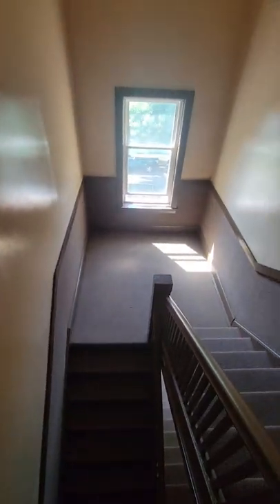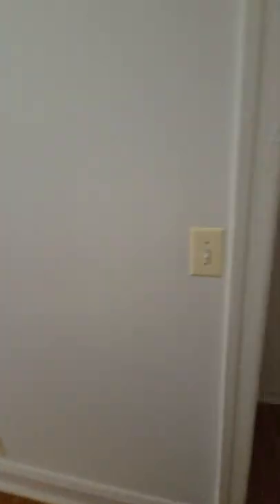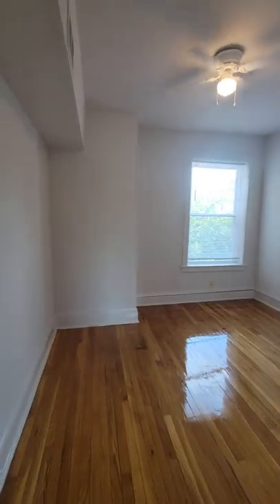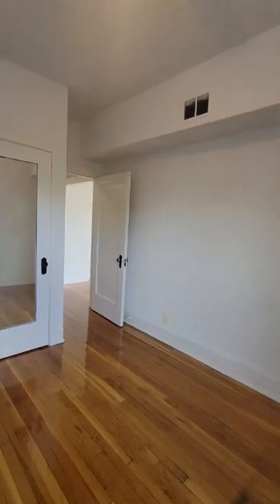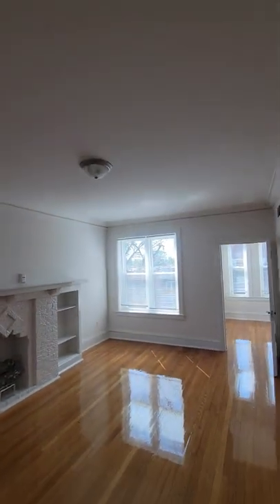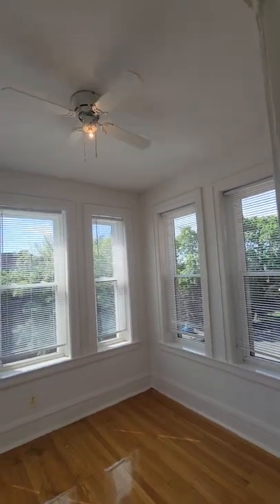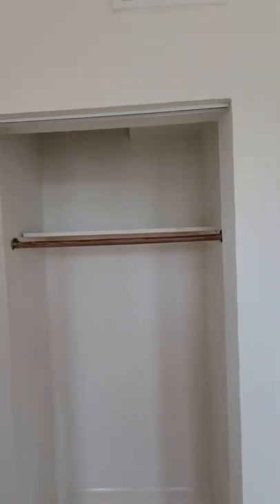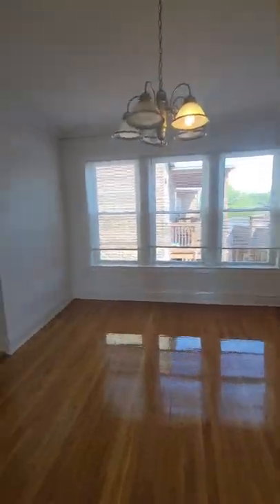7403 S Rhodes 2br $1050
Hi

Thank you for your interest in my listing:
Address: 7403 S Rhodes #3
Beds: 2
Baths: 1
Rent: $1050
Move-in fee: $600
Utilities included: Water

Bruce Stafford
Infiniti Properties